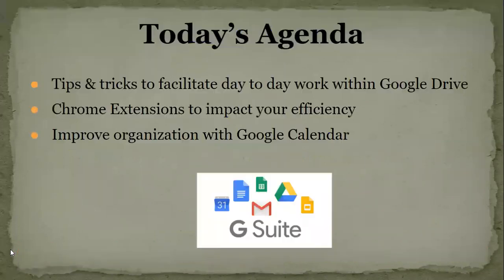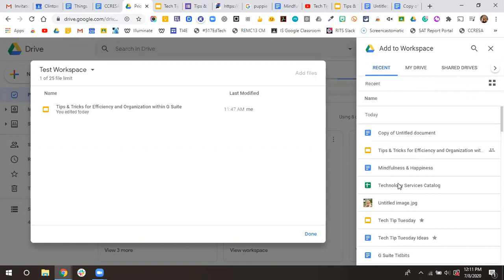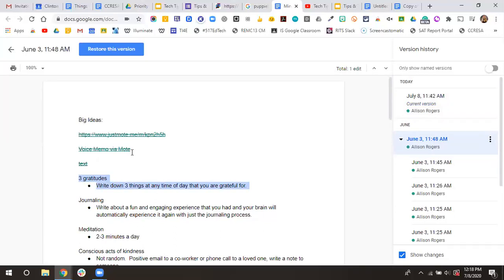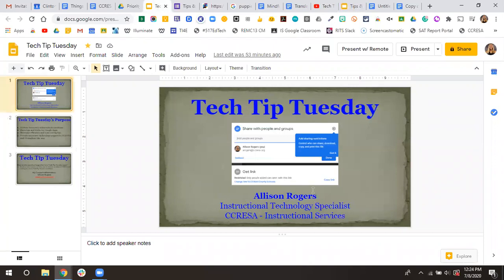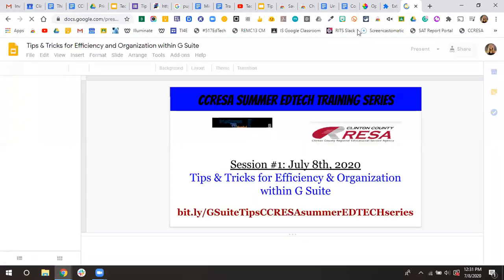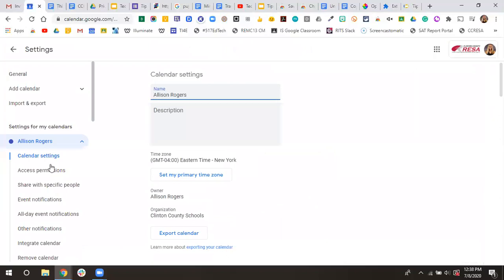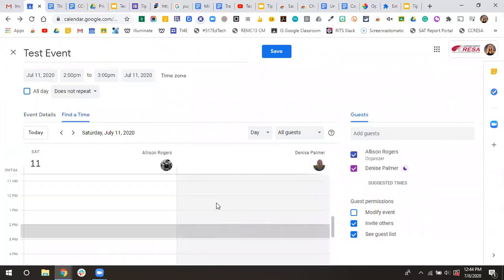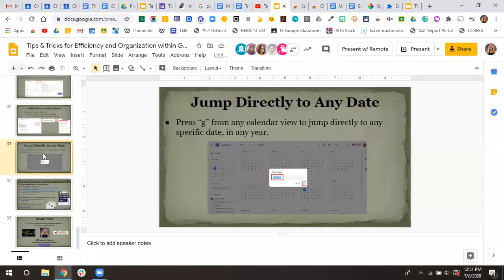Tips & Tricks for Efficiency and Organization within G Suite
This session covers tips & tricks to facilitate your day to day work within Google Drive, impact your efficiency with the use of Chrome Extensions, and improve organization with Google Calendar.